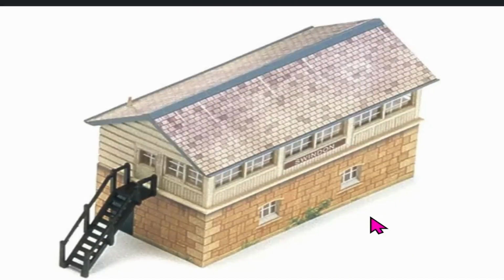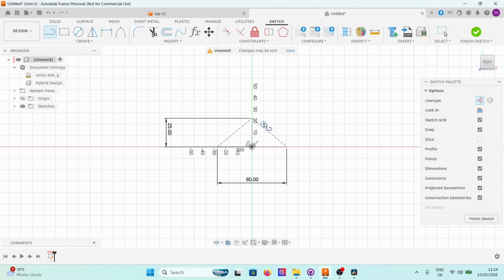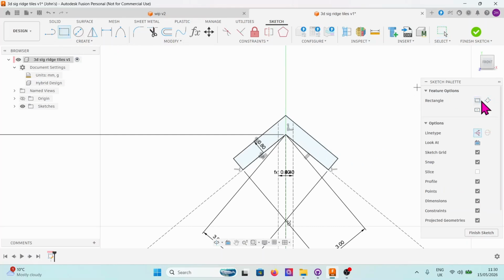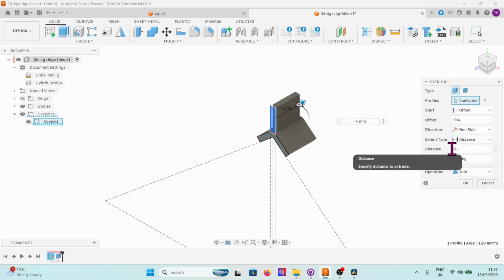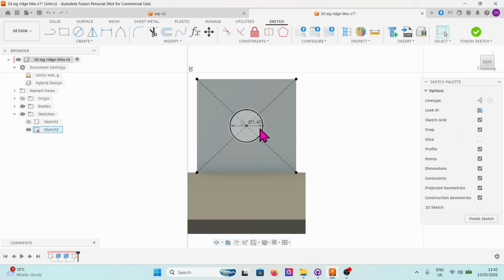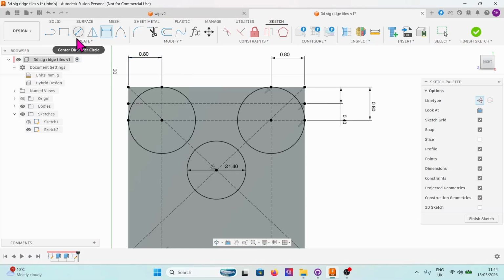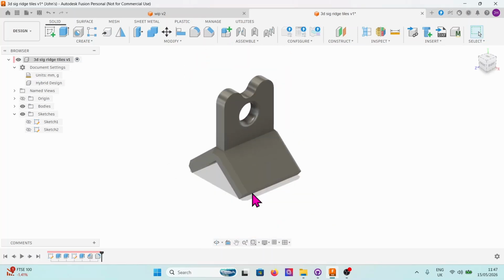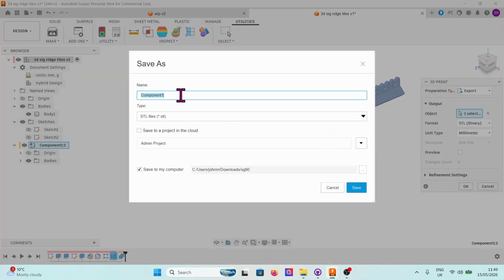Hornby R503 Signal Box Adding Ridge Tiles In Fusion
A change from electronics as I tackle the improvements to a 28 year old Hornby R305 signal box. Using Fusion, FDM and resin printers. Part 3 we will look at the fusion aspect for the Ridge tiles.